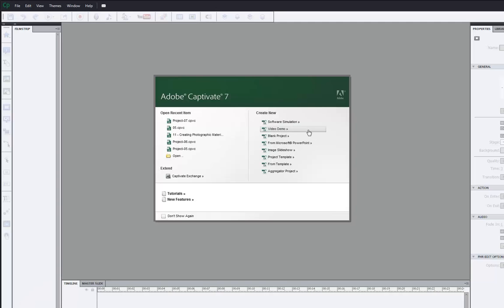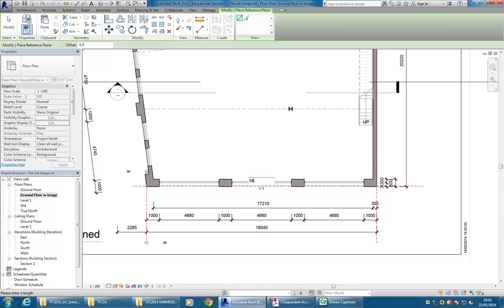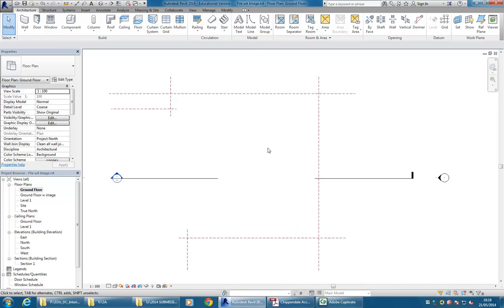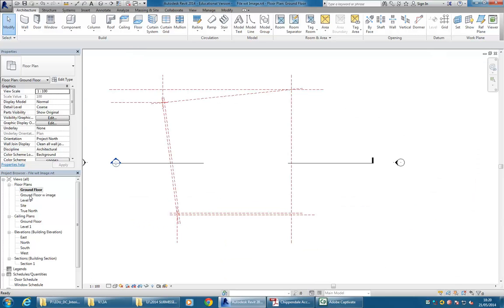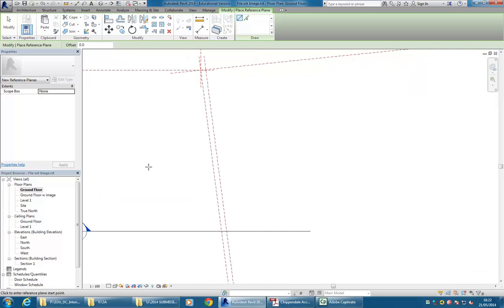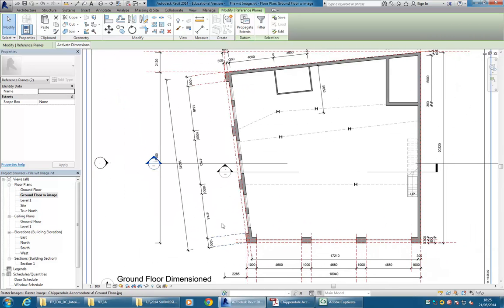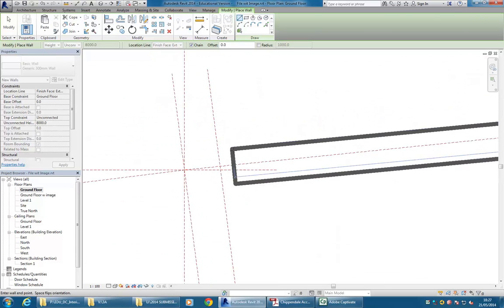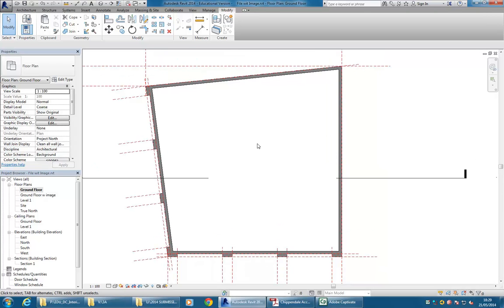Revit 2014 - Chippendale Warehouse 01 - Main Building Setout